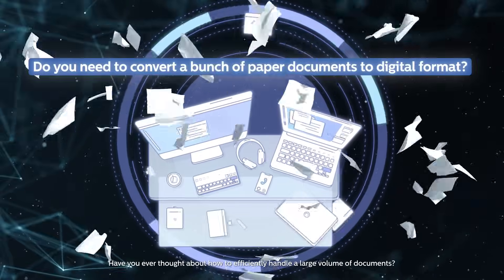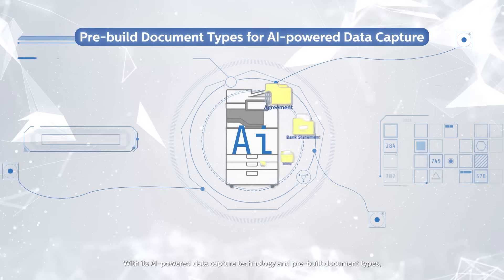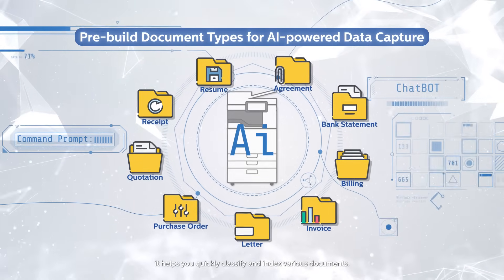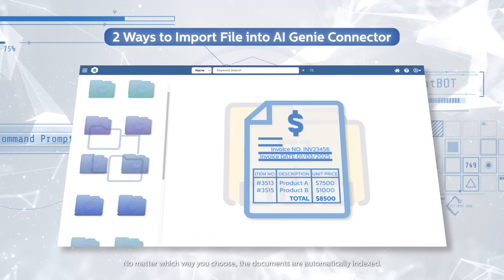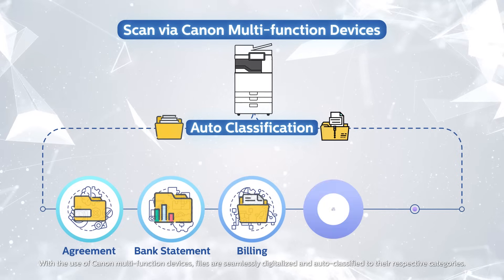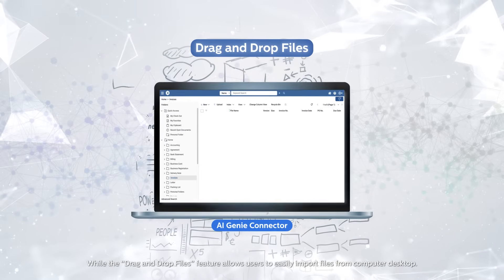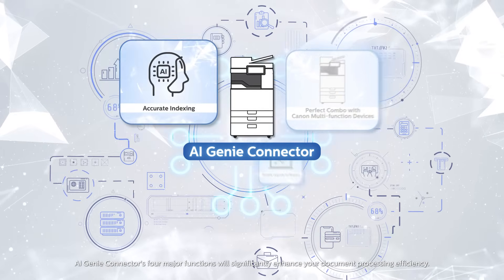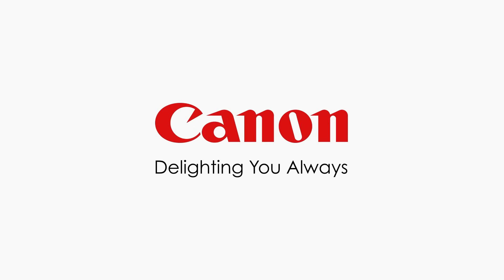解鎖AI影印機 | AI Genie Connector with Canon Multi-function Devices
AI Genie Connector同Canon多功能文件處理系統完美結合🖨，除咗準確擷取各類文件資料同自動生成索引，仲善用先進AI技術將文件自動分門別類📁。即刻用AI Genie Connector 加速你嘅數碼轉型之旅🚀！

AI Genie Connector seamlessly integrated with Canon’s multi-function devices to automatically capture key information from various document types upon scanning, which provides accurate indexes for each file to largely facilitates file retrieval. Following by its AI auto-classification function categorizes documents to their respective folders. Let's embark upon your digital journey with the amazing AI Genie Connector!